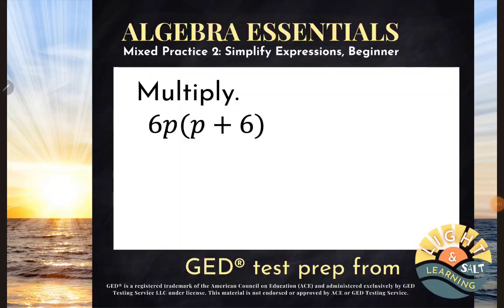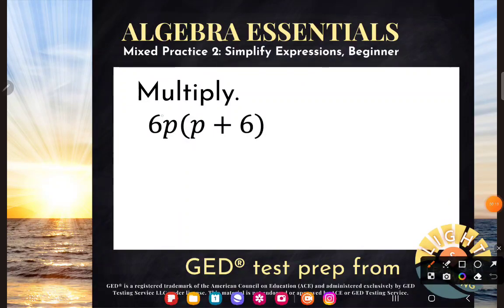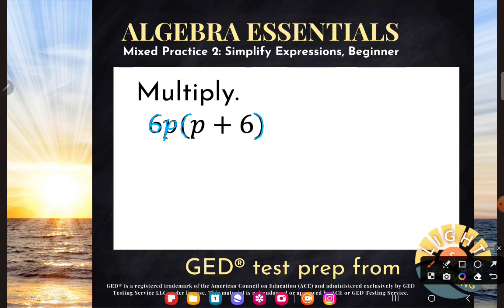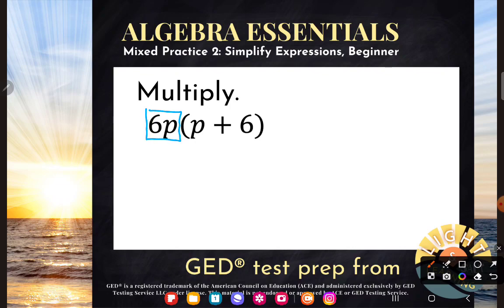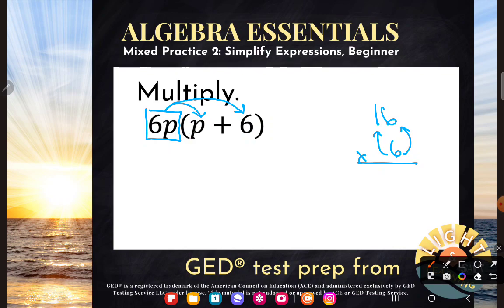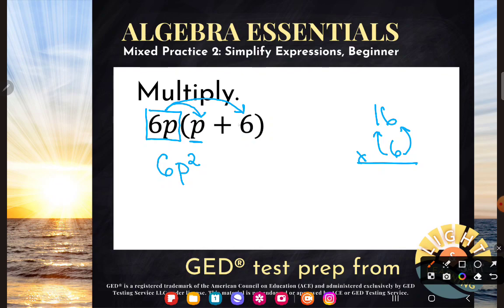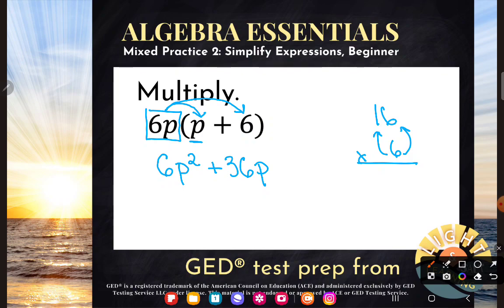GED® Math: Distributive Property (1.MP2, Beg, # 8)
Algebra Essentials, Mixed Practice 2: Simplify Expressions, Beginner Level, # 8

Do you remember how to multiply a monomial (single term) with a binomial (group with 2 terms)?